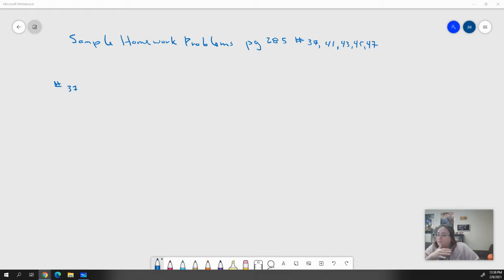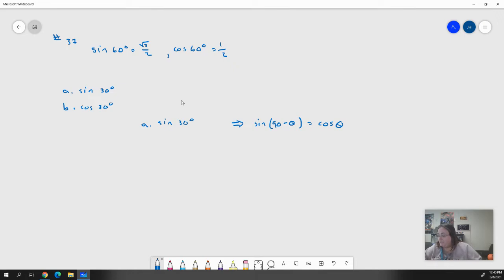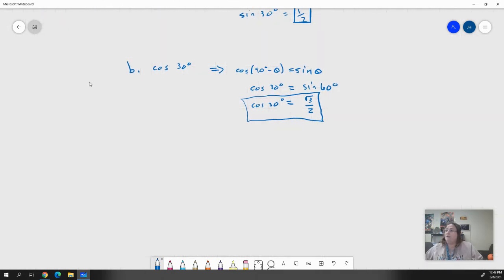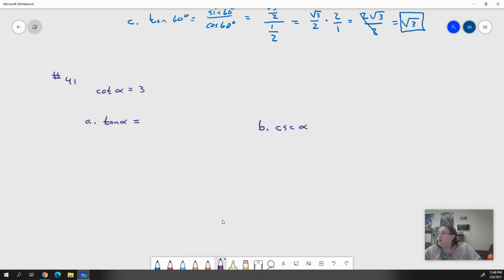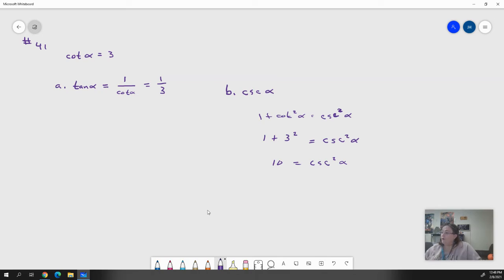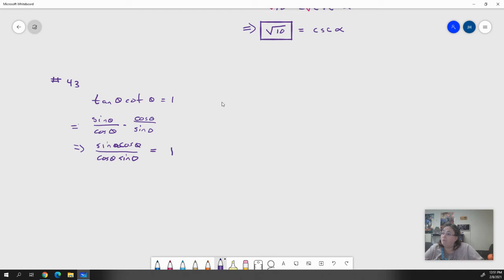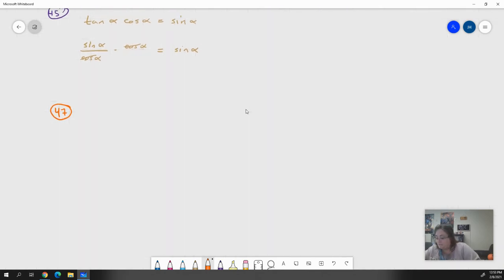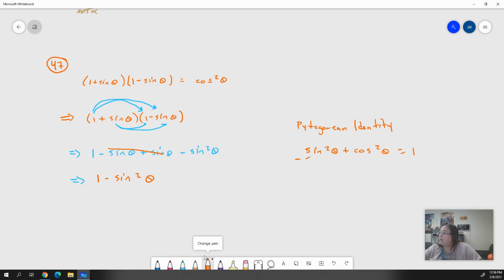Sample Homework problems for 4.3 pt 3 #37, 41,43,45,47